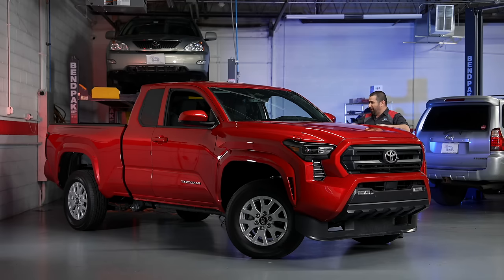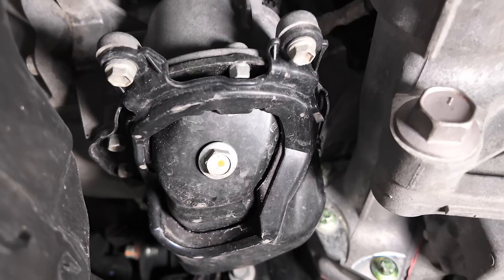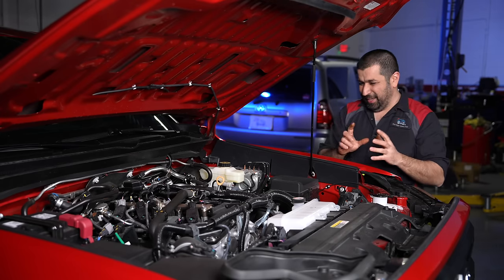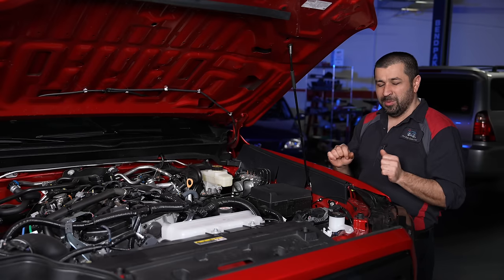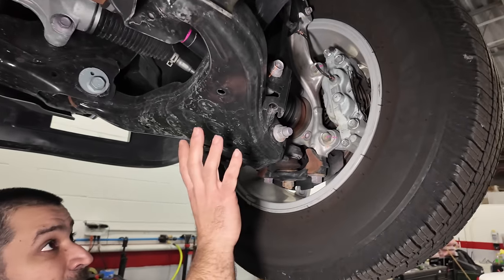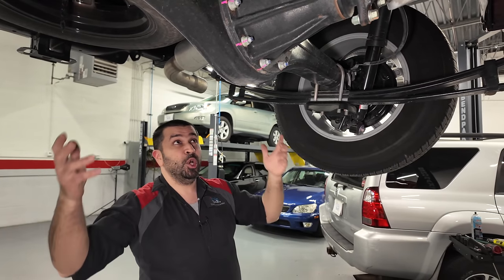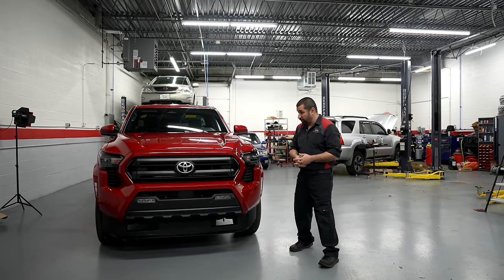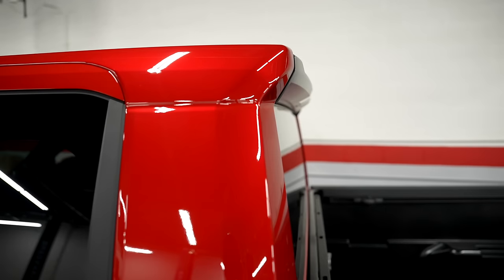2024 Toyota Tacoma | Did Toyota Improve or Ruin The Tacoma? Comprehensive Review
We finally get the updated 2024 Toyota Tacoma to review! And we start with a very important question. Did Toyota improve the Tacoma or ruin it in the new redesign?

We start with a fully detailed technical review of the Engine, Hybrid Trim, Transmission and 4WD system. Then we take a thorough tour underneath it. We look at the inside and outside. We discuss some things we like and some things we don't like and finally we discuss if you shoudl consider one without a V6 or not.

0:00 Intro
1:03 Disclaimer
1:25 Engine Technical Review
18:30 The Hybrid Model
21:41 Transmission and 4WD
28:01 Under The Truck Review
48:37 Exterior Review
1:00:58 Interior Review
1:07:10 Things I Don't Like About It
1:09:07 Should You Buy One?